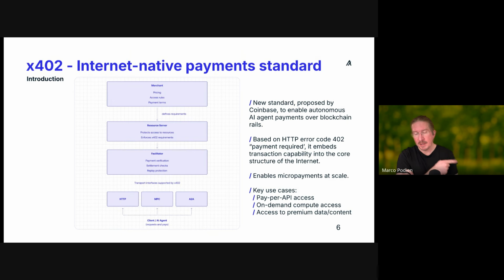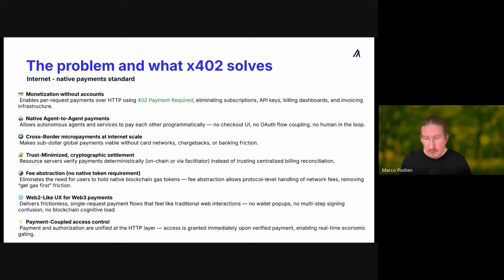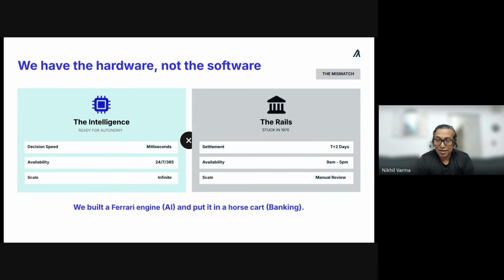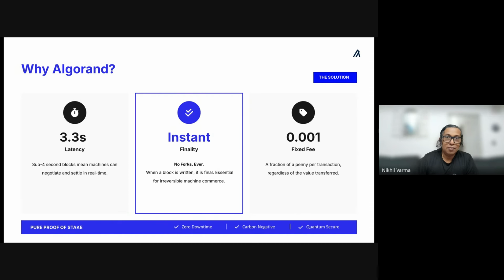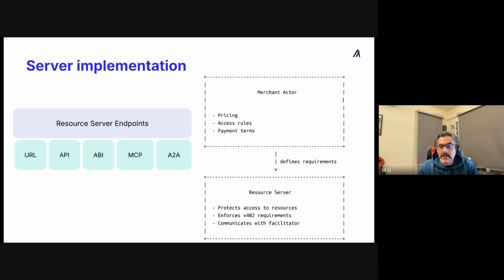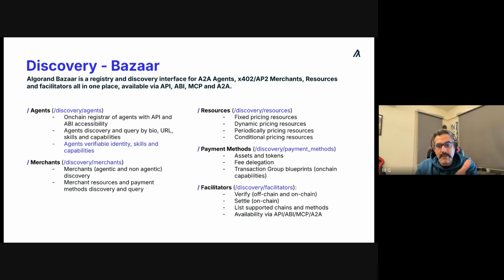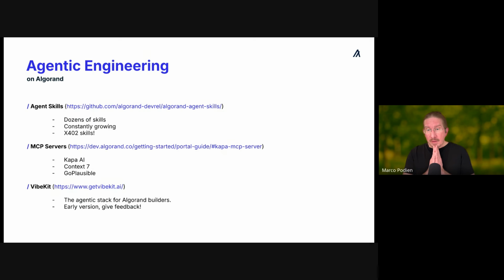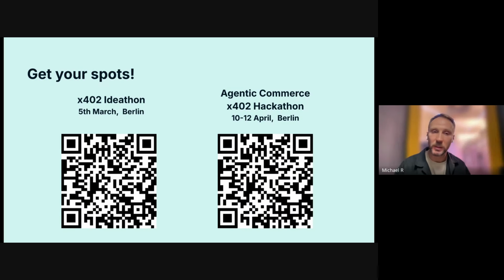Algorand Builders Berlin: x402 payments workshop & 2026 Berlin community launch